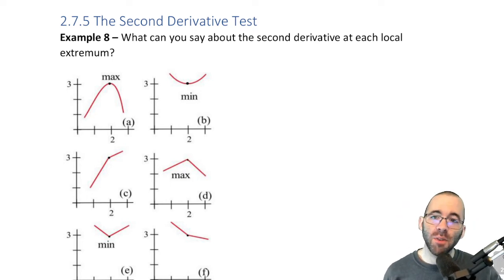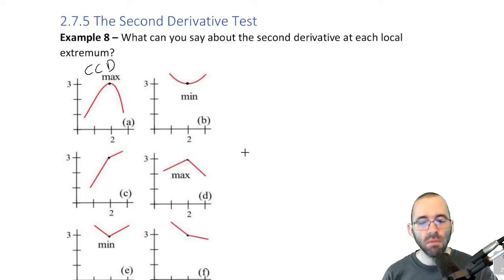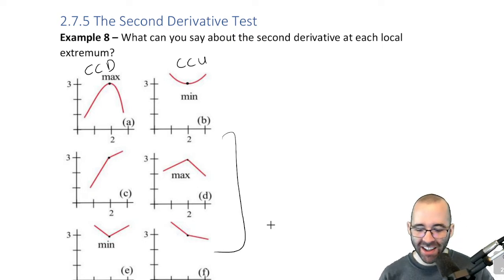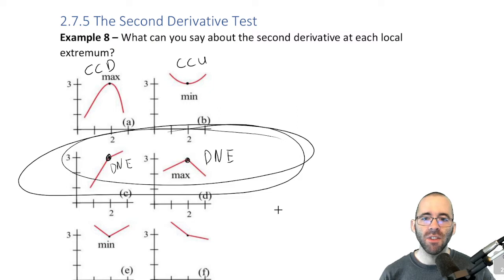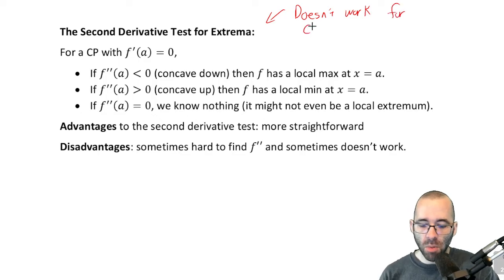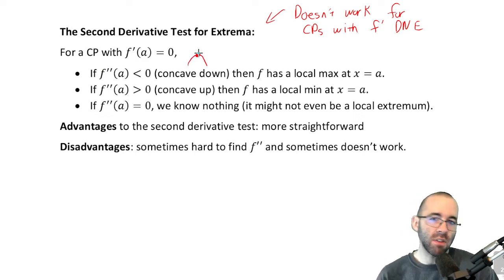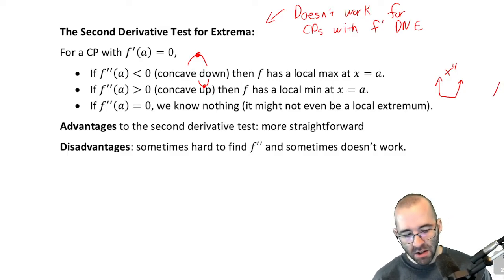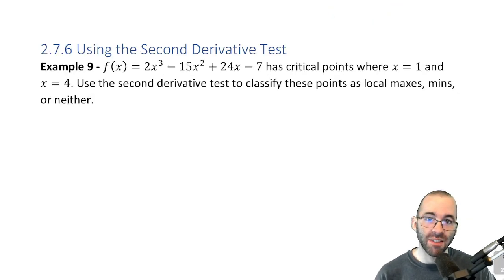2 7 5 The Second Derivative Test